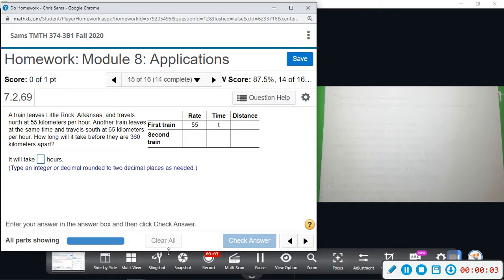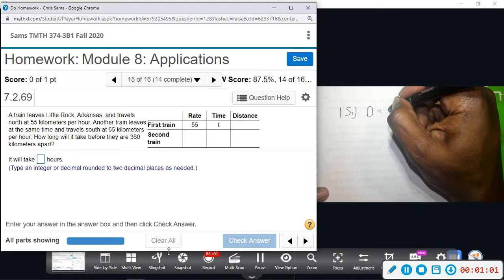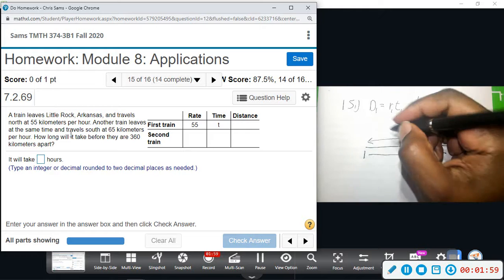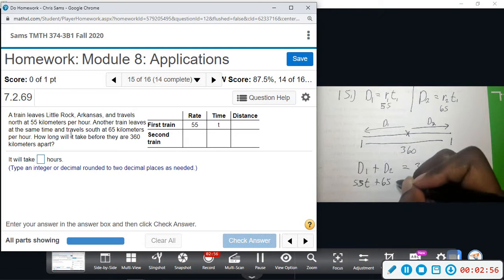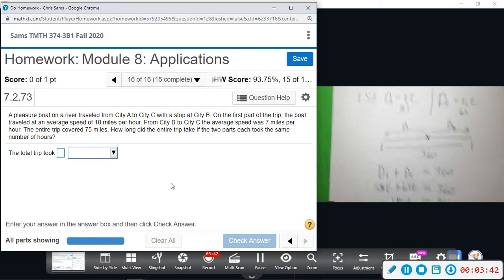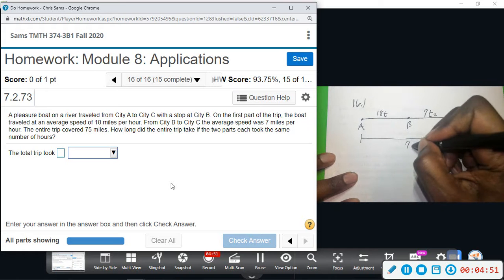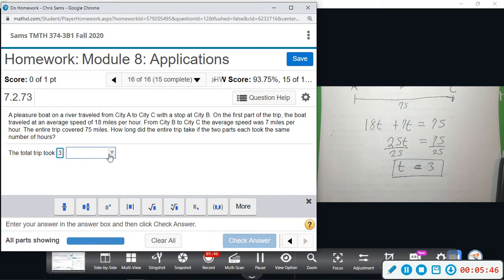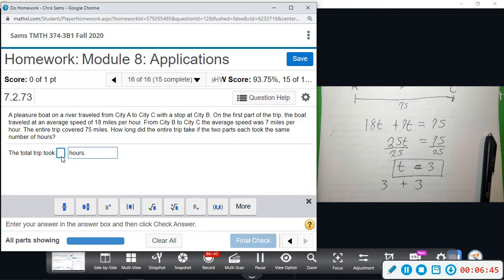Dmth Mylab Mod 8 Applications 15,16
Dmth Mylab Mod 8 Applications